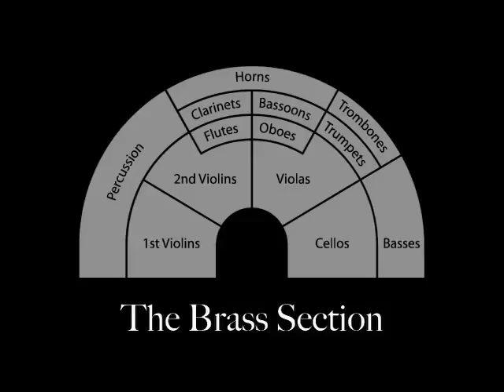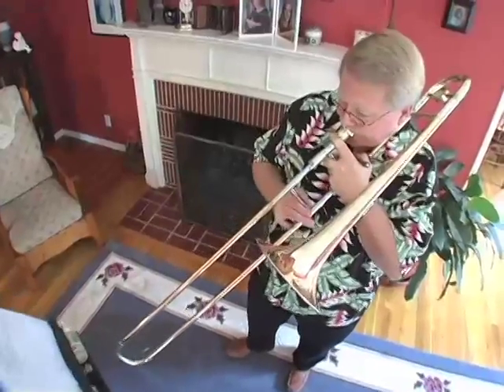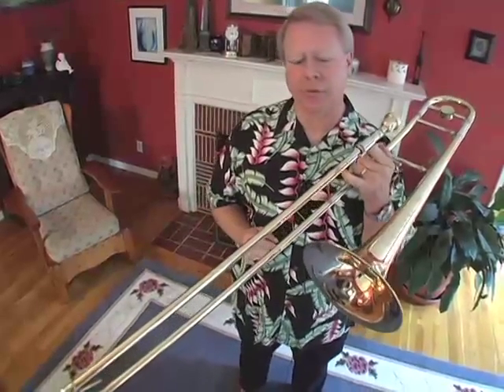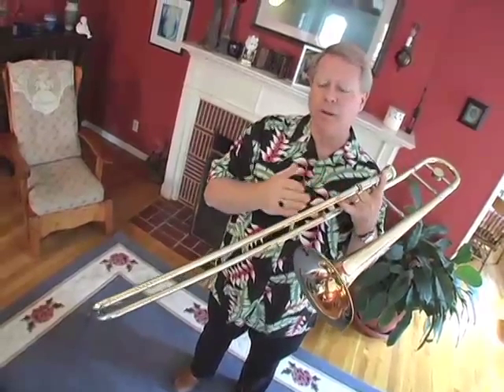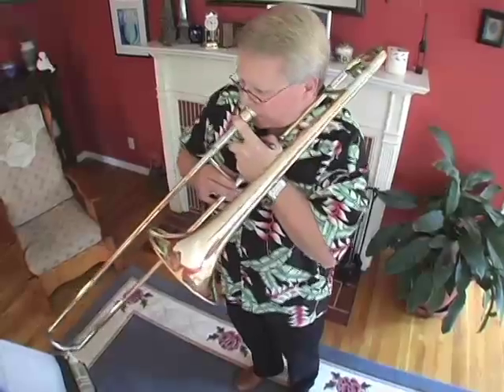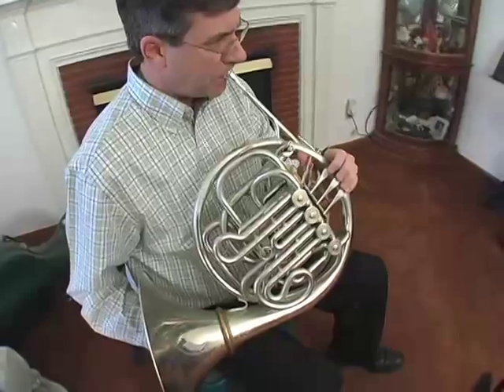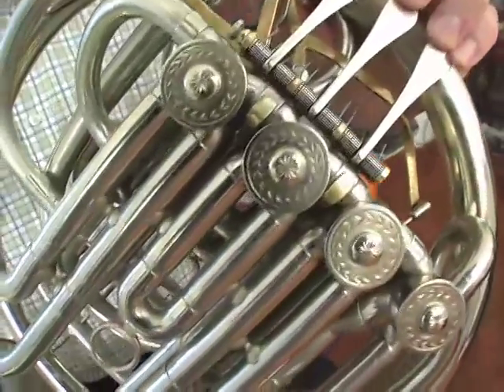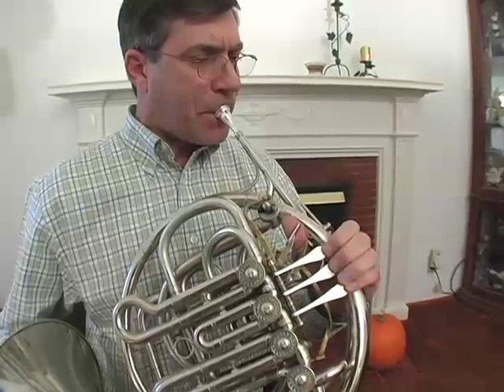Symphonic Adventures--Brass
The New West Symphony Symphonic Adventures program introduces young people to a symphony orchestra.  This video is part of a series of videos that prepare the students for attending the orchestra performance in the concert hall.